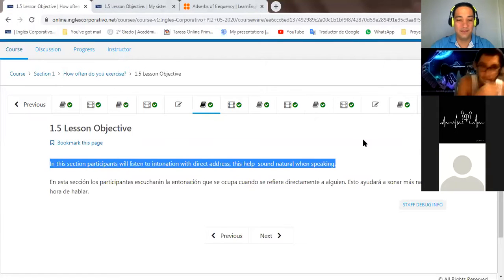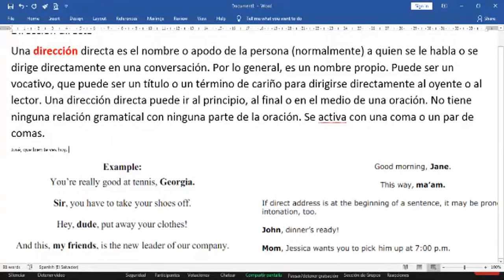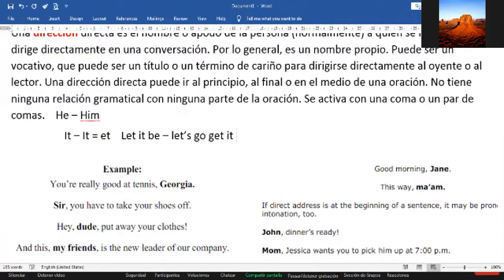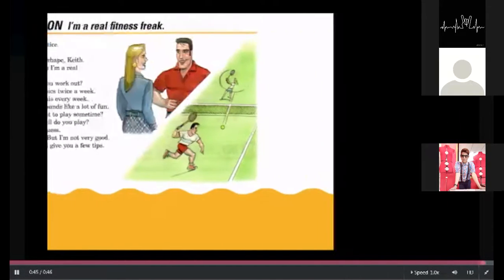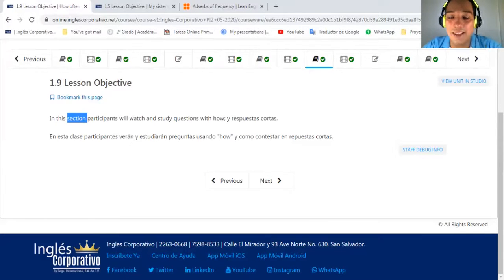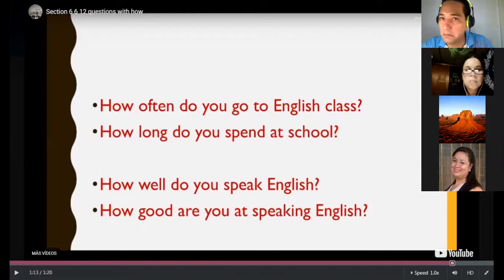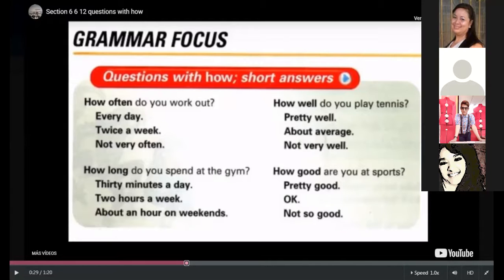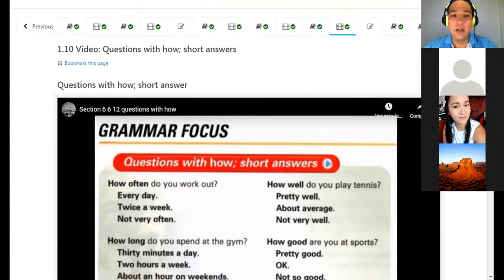Ingles Corporativo-PI2-02-8-9-PM-05-20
Pronunciation: Intonation with direct address / Conversation " I´m a real fitness freak" / Questions with how; short answers